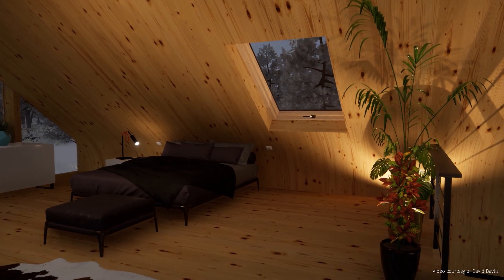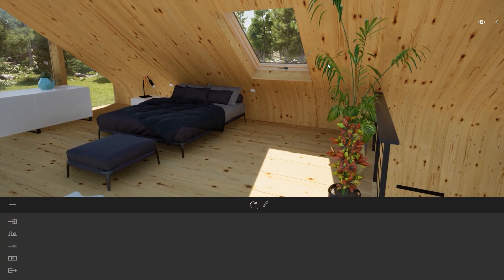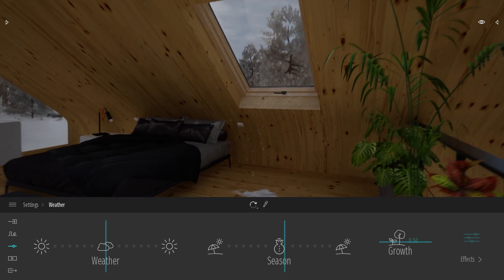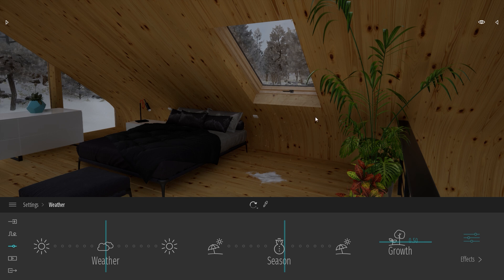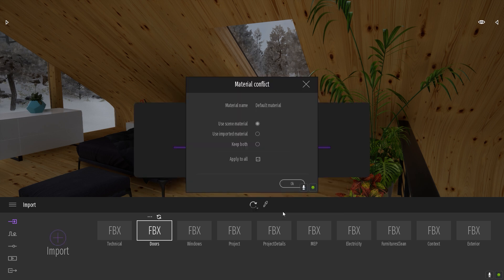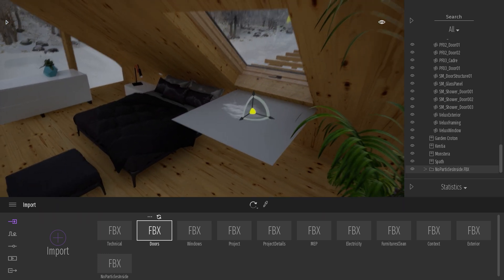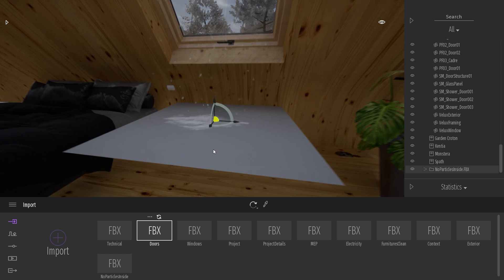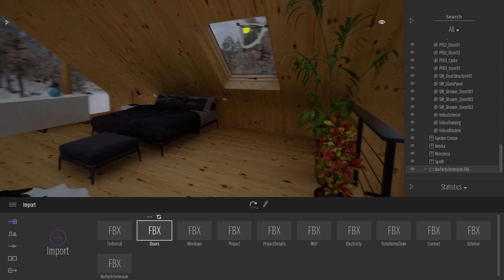Stop snow/rain from falling inside a building | Tips & Tricks | Twinmotion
Weather effects like rain and snow can go inside a building when the roof is in the glass material. Using this trick, you can easily stop this from happening.